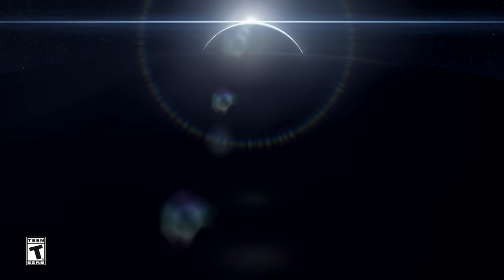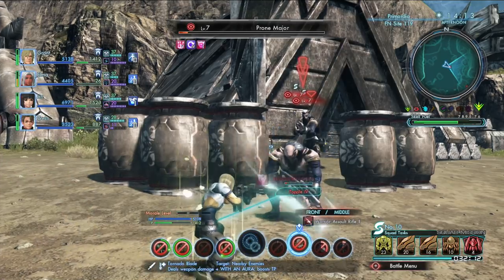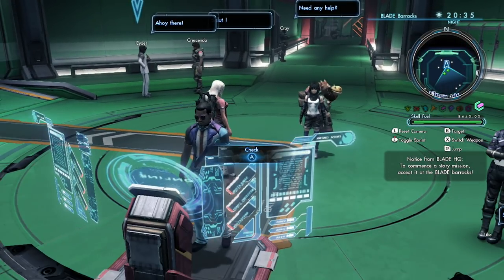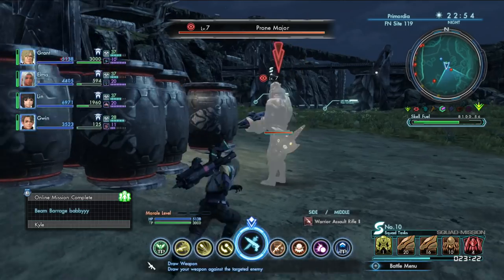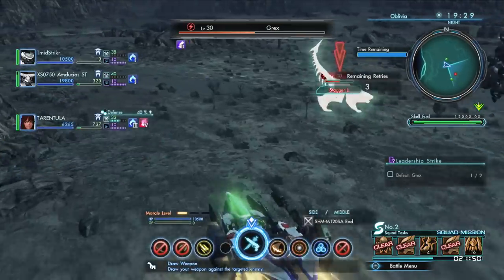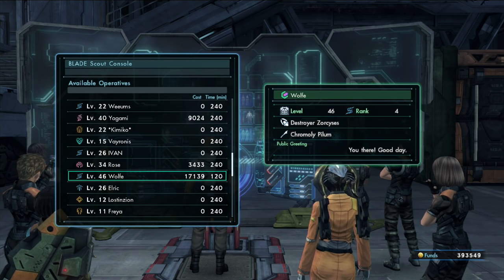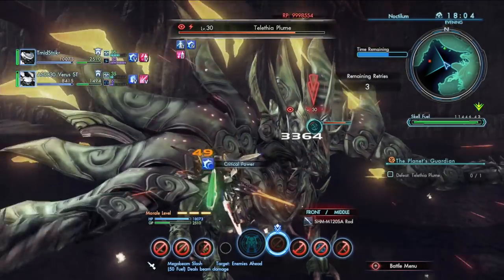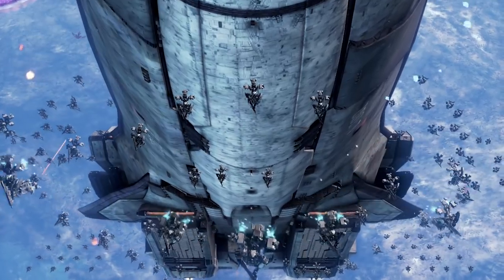Xenoblade Chronicles X Survival Guide: The Sharpest BLADE in the World